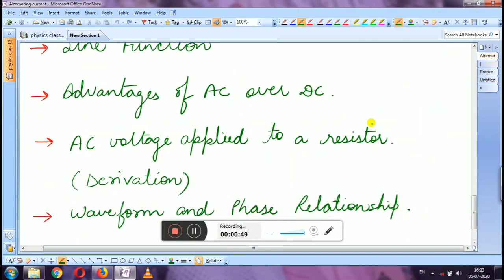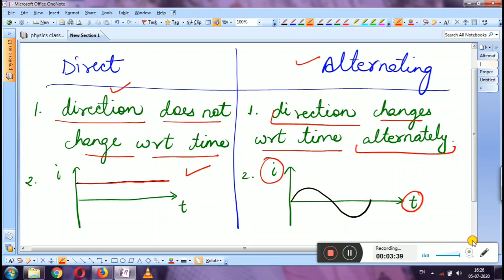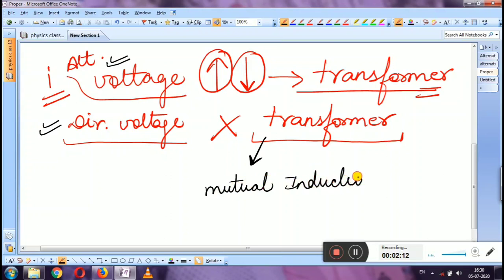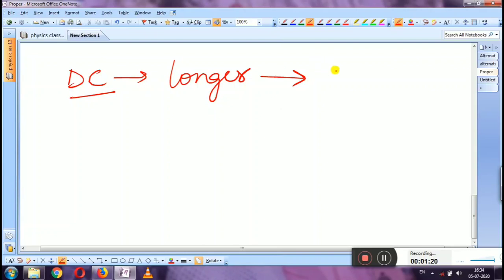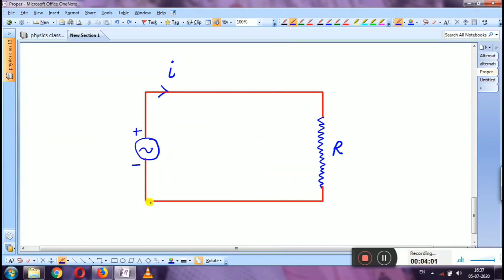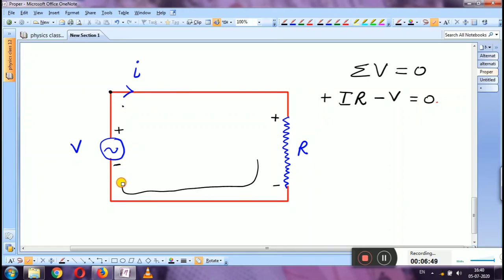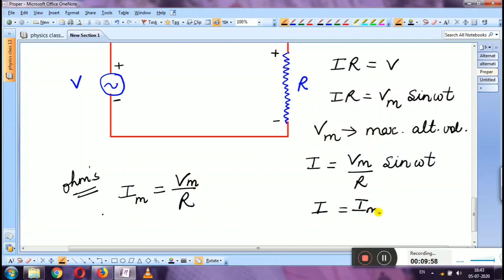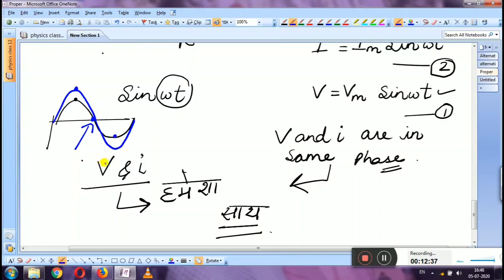introduction to alternating current | advantages of ac over dc | ac voltage applied to resistor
advantages of ac over dc
why is ac preferred over dc
introduction to ac
alternating current
sine function
chapter 7 physics ncert
cbse
ac voltage applied to a resistor.